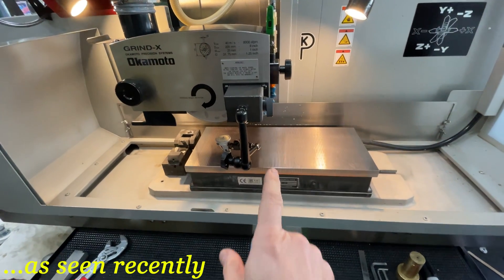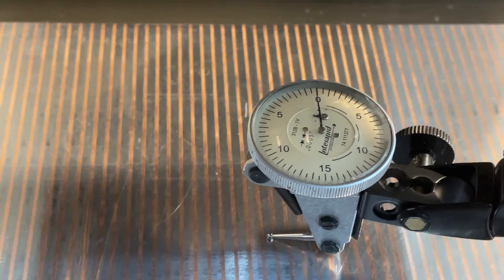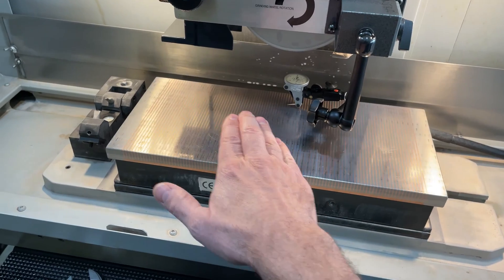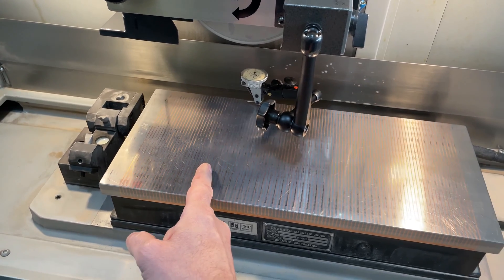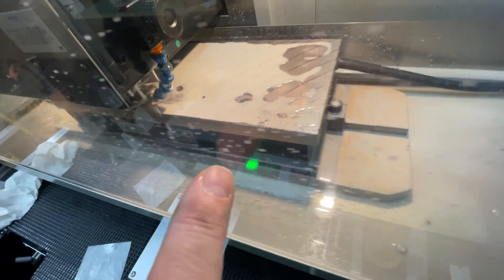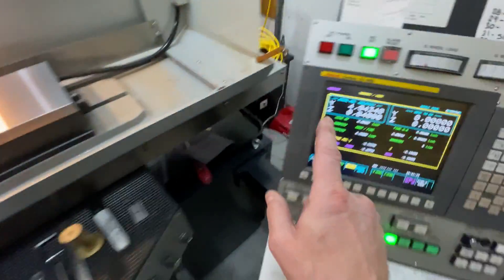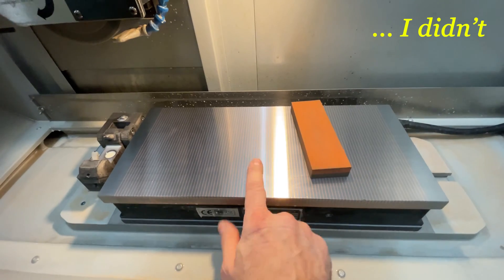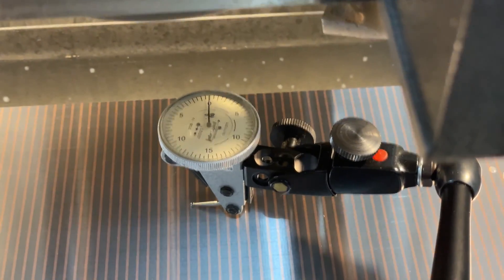Grinding the Mag Chuck: Full Recipe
In which I finally decide to grind the 8"x18" mag chuck on my Okamoto surface grinder, and got it done in 1.6 hours.  Spoiler: it comes out great.  Full recipe card at the end of the video.

One thing I did not mention is that the machine was well warmed up for a couple of hours prior to this process.

Wheel: 38A46H, 0.5” wide
Wheel carefully balanced with B-200 Balancing Ring
Dressed two passes at 0.001” cut, 40 inches/min
Stepover: 0.25”
Downfeed: 0.0001”
Table velocity: 7.5 m/min
Wheel diameter 6.5”
3600 RPM
Flood coolant with NOZ focused nozzle: Qualichem XC250, 3.5%
Mag ON 50%

Single-point diamond dressing at 40 in/min and 0.001” down feed, 2 passes

Total downfeed cut: 0.0006”.

You can buy PFG Stones (tm), the B-200 Balancing Ring, and The NOZ at KineticPrecision.com
or...
PFG.GG
RIN.GG
NOZ.GG

("PFG Stones" is a registered trademark of Kinetic Precision)

00:00 Inspecting the chuck
03:52 Preparing to grind
04:21 Explaining the planned recipe
04:41 Starting the grind
05:50 Dressing parameters
06:31 DONE!
07:00 PFG Stones used on the new result
07:29 Scanning the result
09:11 The Recipe Card